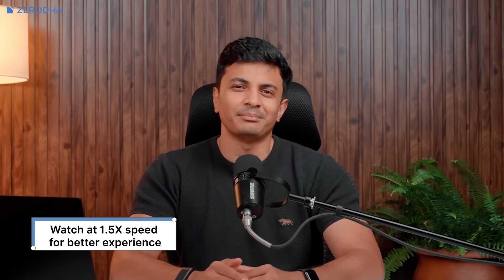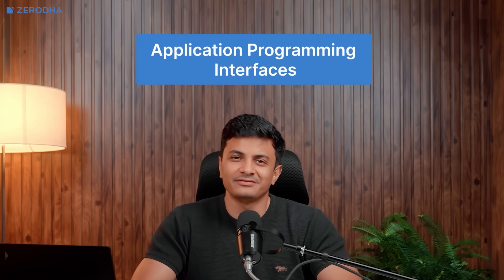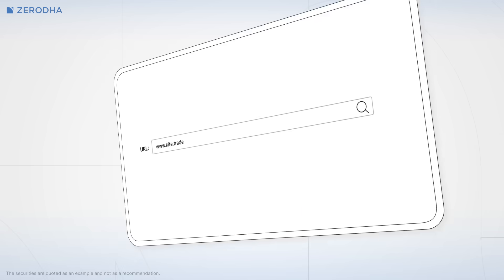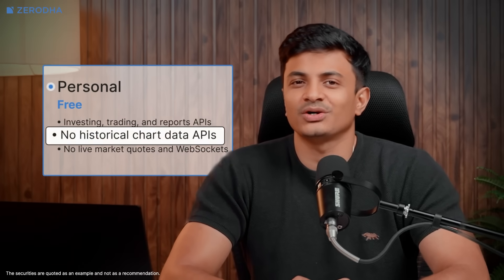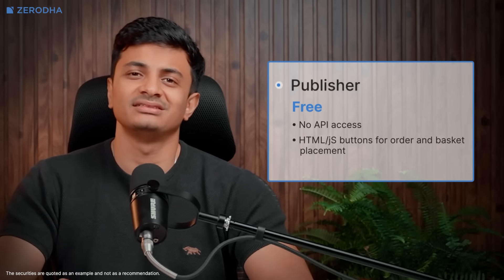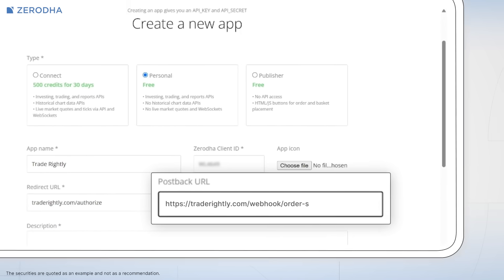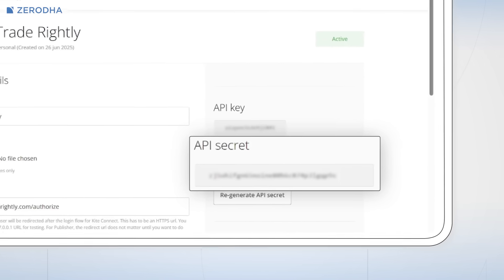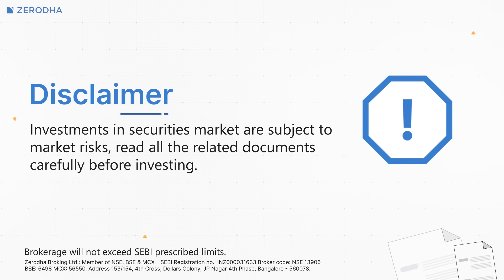How to set up Kite Connect API to automate your trading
Learn how to set up Kite Connect APIs to build your own automated trading system with Zerodha. This tutorial walks you through the complete registration process, explains different API options, and shows you how to get your API credentials.